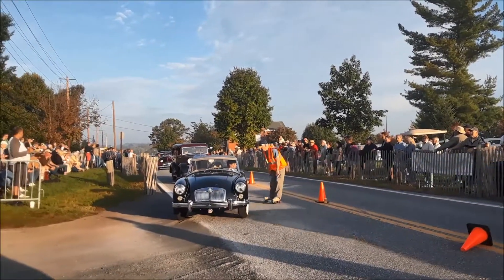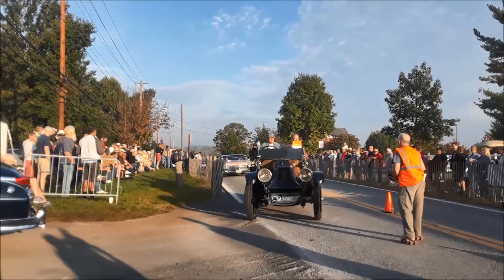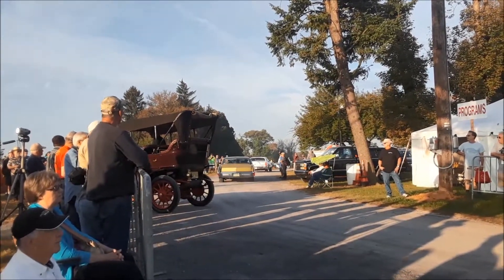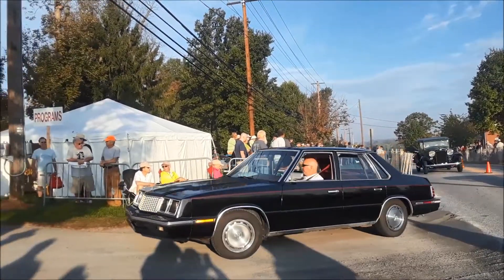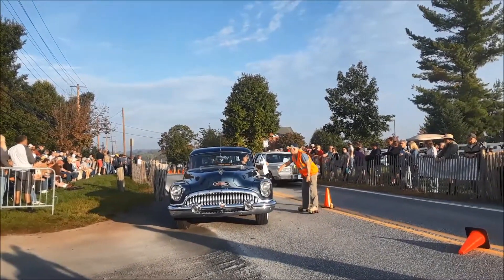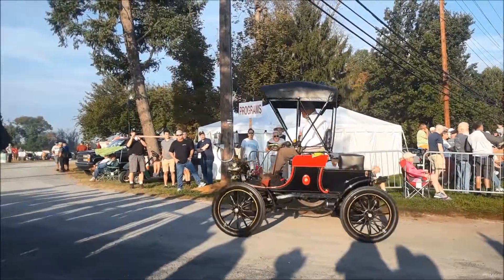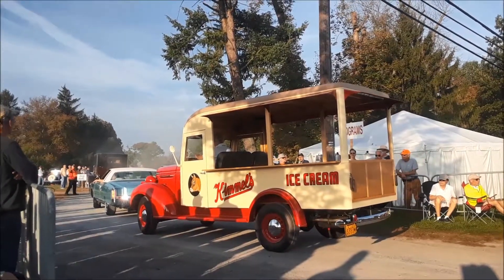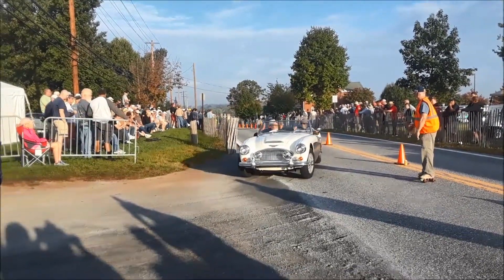Driving Onto the Show Field 5, 2017 AACA Fall Meet Hershey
The crowd loves the grand entrance to the day's show.  A win here carries international status. For more great events like this visit your regional calendar of events, and UKWheelsEvents.com